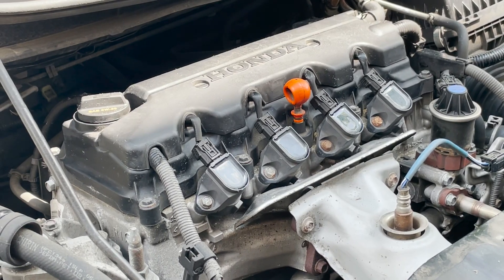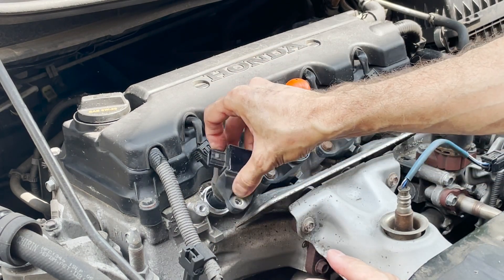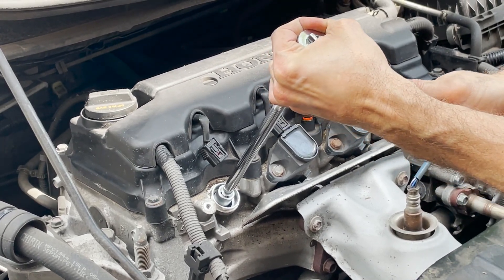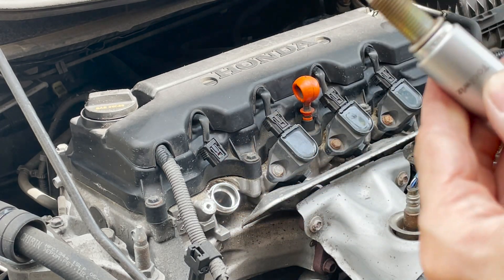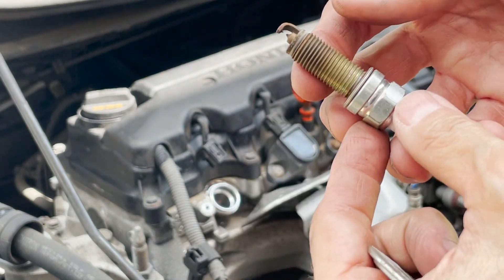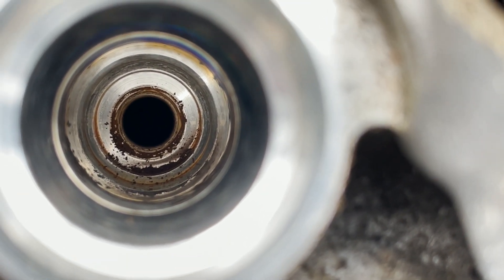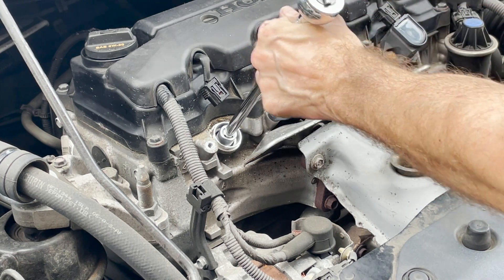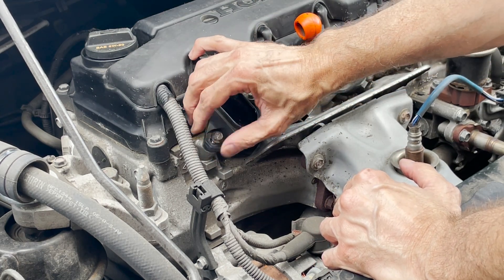How to Check the Condition of the Spark Plugs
In this video you can see a spark plug coil in really good condition, free of oil and the boot is not broken.
The spark plug also looks decent with no burn outs, no oil residue and not broken. The gap is also at the specification level which means the metal ends haven't degraded.
Anyway, I can tell these spark plugs have not been changed during the life of the car so I will do that job.